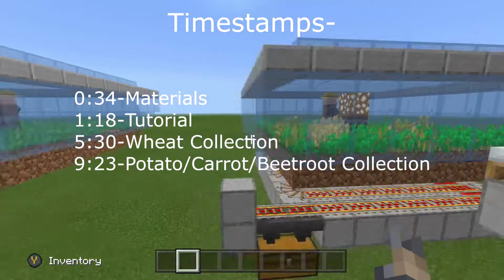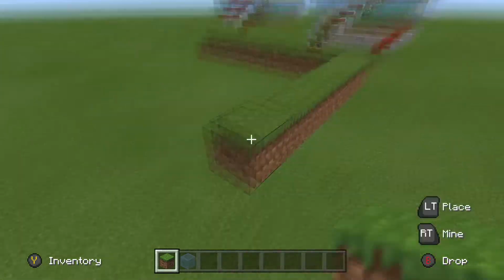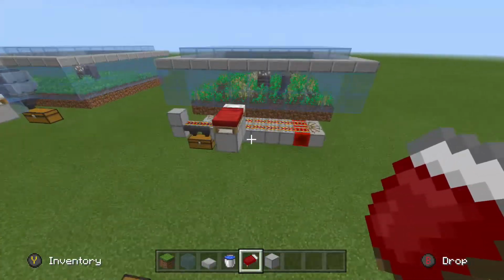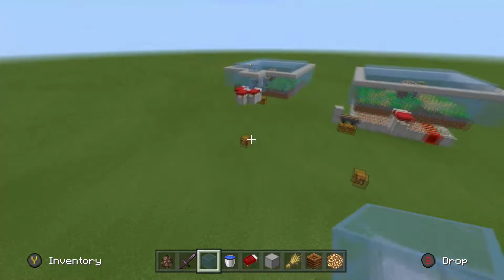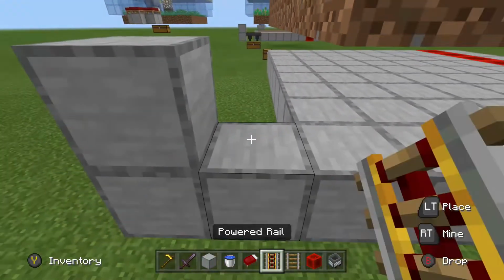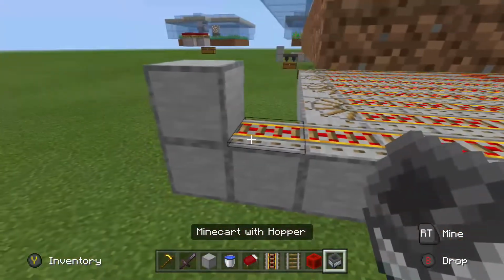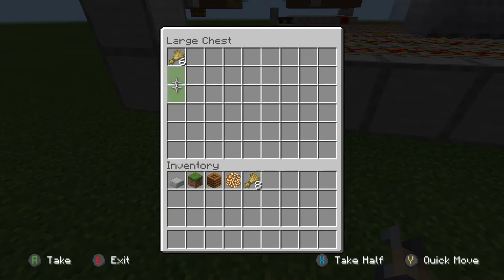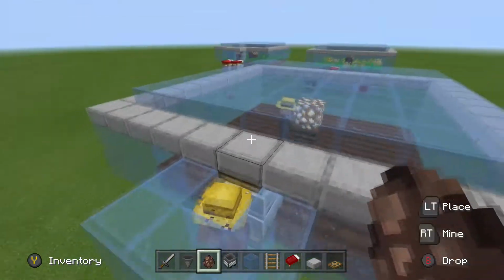Minecraft Automatic Villager Farm Tutorial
Today I show you guys how to make a Farm that is completely automated using Villagers, in Minecraft.